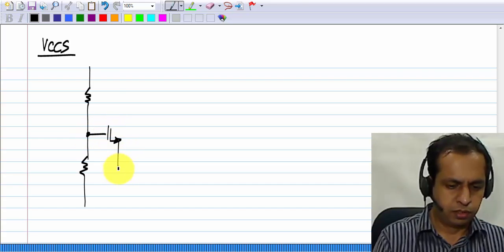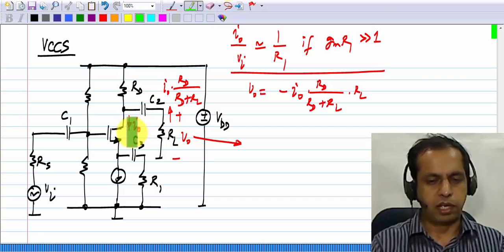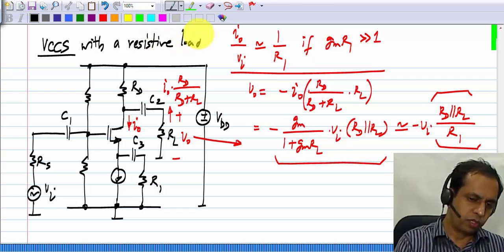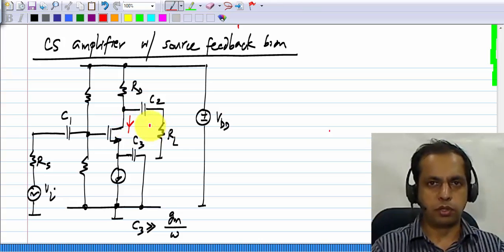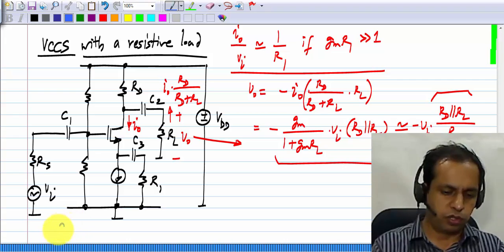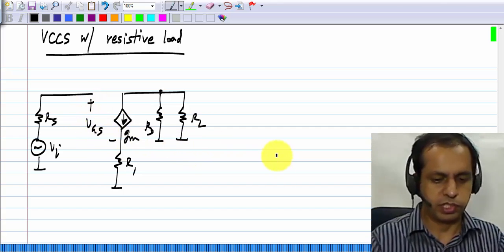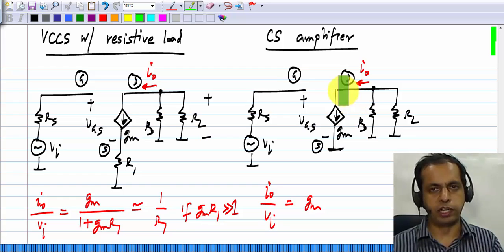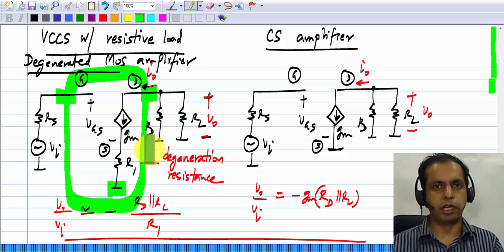W06L05SourceDegeneration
To access the translated content:
1. The translated content of this course is available in regional languages.
 2. Regional language subtitles available for this course
 To watch the subtitles in regional languages:
 1. Click on the lecture under Course Details.
 2. Play the video.
 3. Now click on the Settings icon and a list of features will display
 4. From that select the option Subtitles/CC.
 5. Now select the Language from the available languages to read the subtitle in the regional language.